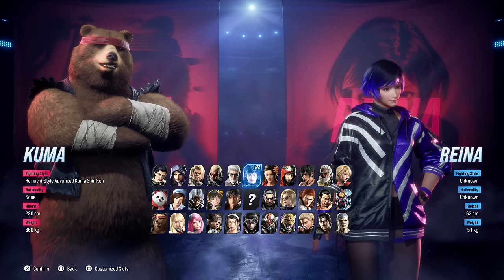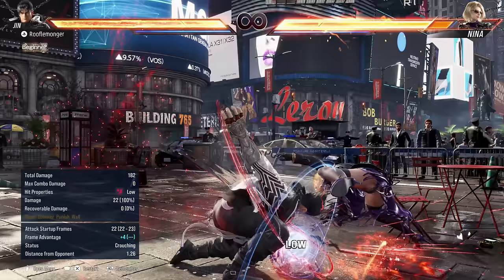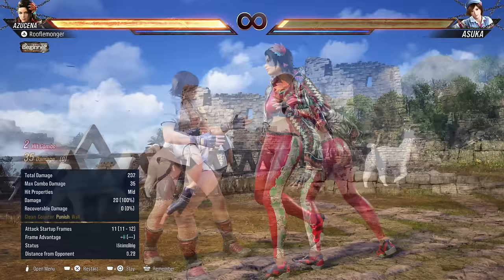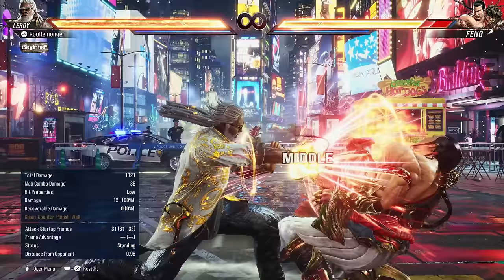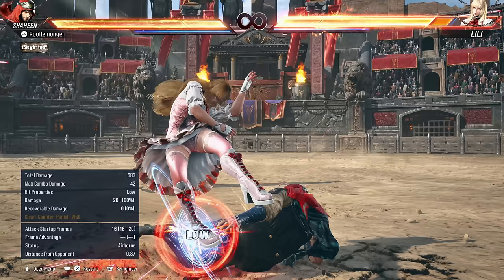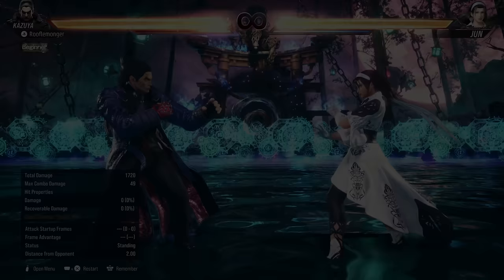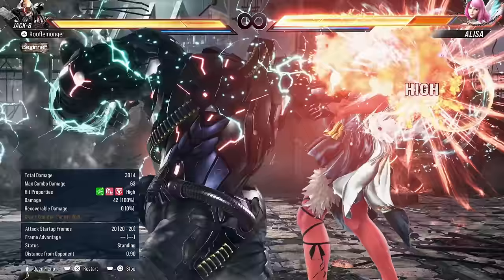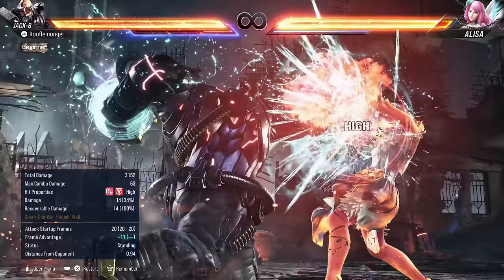Tekken 8 - How to Choose your Main Character!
Tekken 8 has arrived, part of the next generation of fighting games, and some would say part of the new fighting game golden age! This video is here to help you understand how the characters and cast of Tekken 8 work and to help you find your main character! Tekken 8 is full of many unique characters with tons of varied and interesting gameplay so hopefully this video helps you understand how they work. Rule of Cool always applies, but I hope this video helps you out!

0:00 - Intro

1:00 - Jin Kazama

7:16 - Paul Phoenix

13:23 - Azucena

20:11 - Leroy

26:48 - Shaheen

31:56 - Kazuya Mishima

35:40 - Steve Fox

42:16 - Jack-8

52:20 - Yoshimitsu

57:18 - Asuka Kazama

1:03:29 - Claudio

1:07:12 - Kuma & Panda THE BEARS

1:19:41 - Bryan Fury

1:27:05 - Jun Kazama

1:33:37 - Marshall Law

1:39:32 - Victor

1:45:06 - Leo

1:48:59 - Hwoarang

1:55:56 - Nina Williams

2:04:39 - King

2:11:10 - Raven

2:13:26 - Dragunov

2:19:25 - Zafina

2:26:33 - Lars

2:31:08 - Alisa

2:36:16 - Lili

2:40:11 - Feng Wei

2:46:14 - Lee

2:51:19 - Ling Xiaoyu

2:54:59 - Reina

3:00:04 - Devil Jin

3:05:50 - In Closing